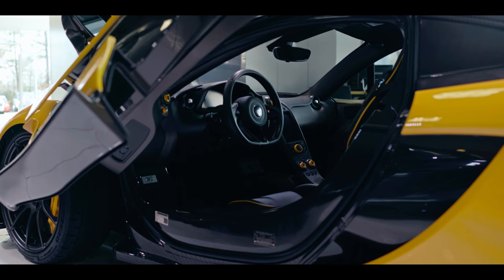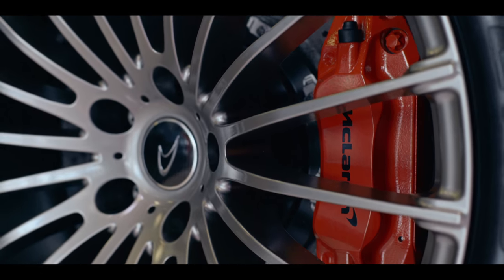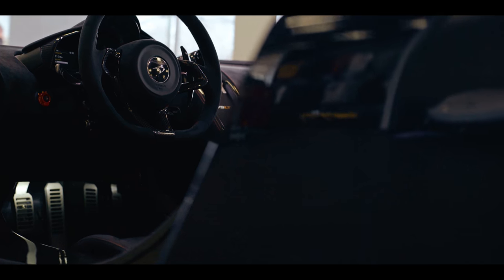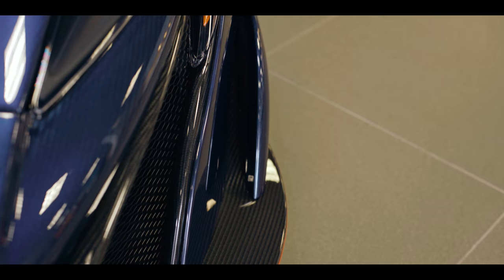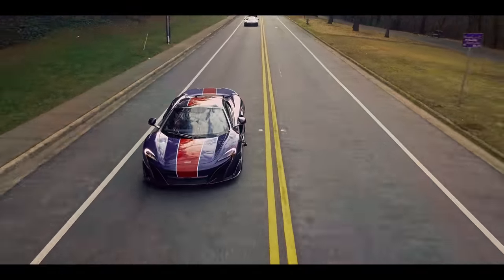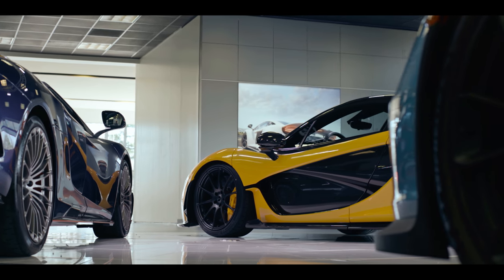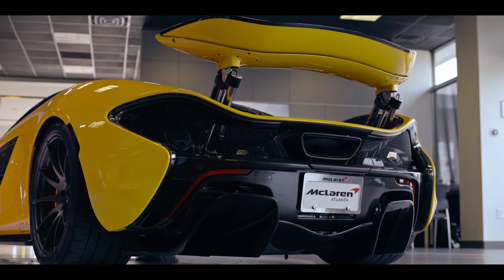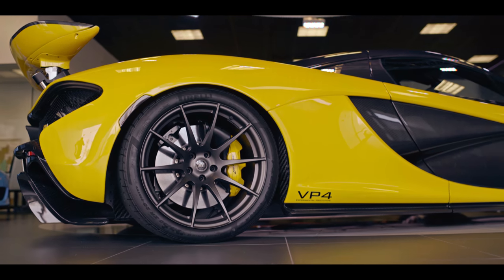McLaren P1 and McLaren 675LT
We go for a ride with our friends from Motorcars of GA in a McLaren P1 and a 675LT. Both are 1 of 1 cars.